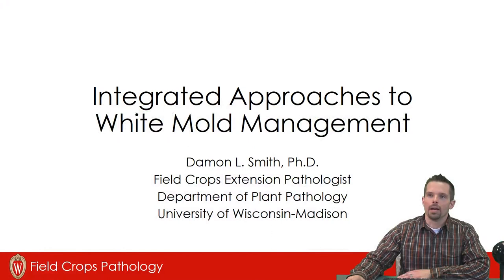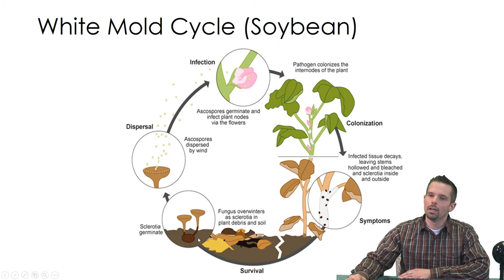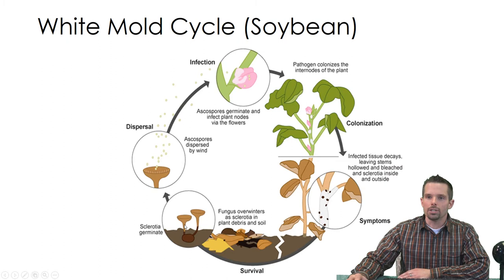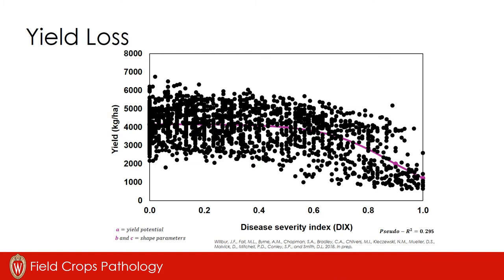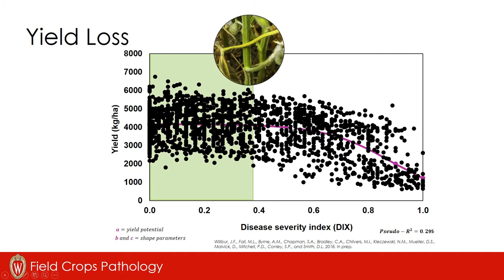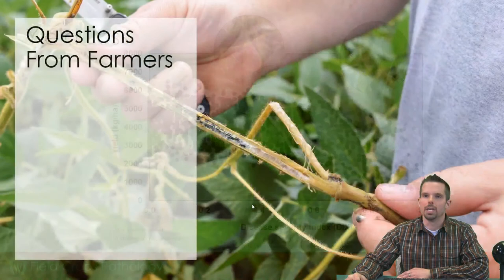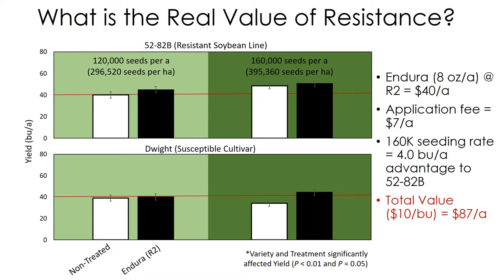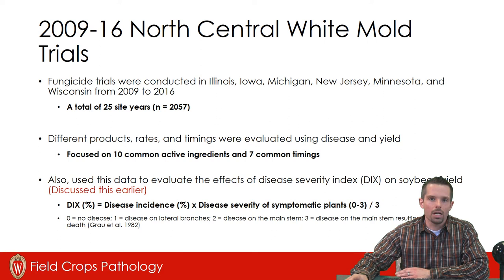Integrated Approaches to White Mold Management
In this video, Dr. Damon Smith, UW Field Crops Pathologist, discusses recent data on research of soybean white mold in the North Central U.S. He also provides management recommendations that farmers and practitioners should consider to manage this persistent disease of soybean.

For more information on Managing white mold you can consult the UW Field Crops Pathology webpage

or visit the Crop Protection Network webpage on White Mold